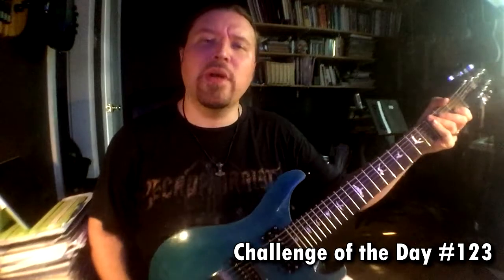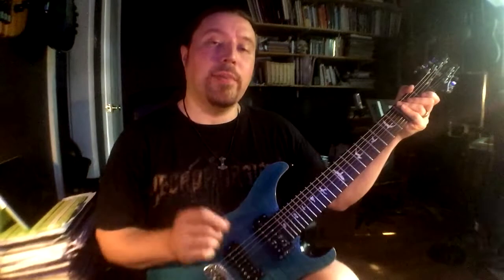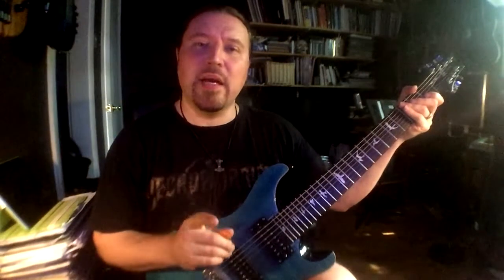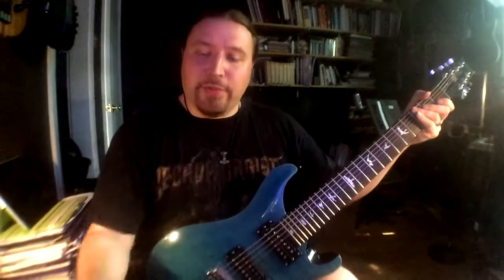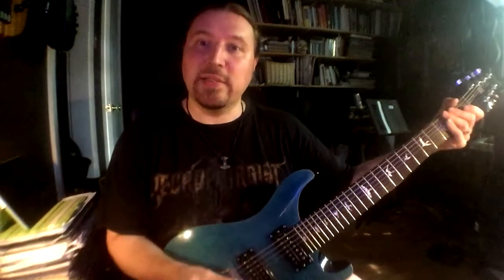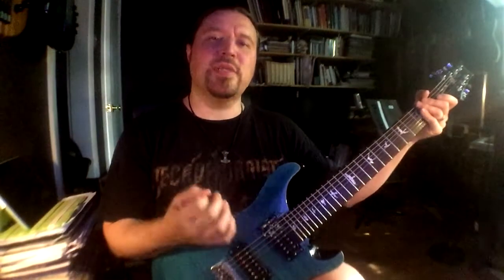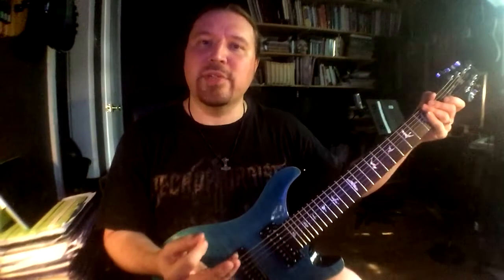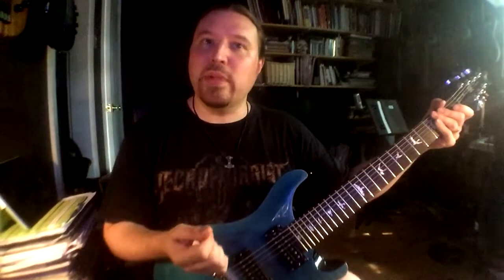Alternate Picking Triplets, 1 Note Per String, 3 Strings | ShredMentor Challenge of the Day #123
How good is your alternate picking? I mean REALLY how good? Today we'll find out!